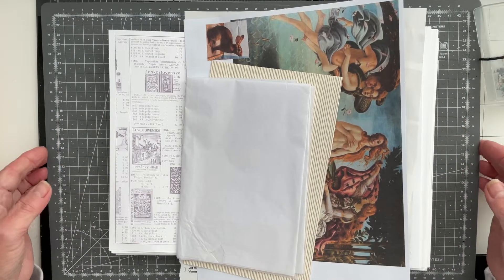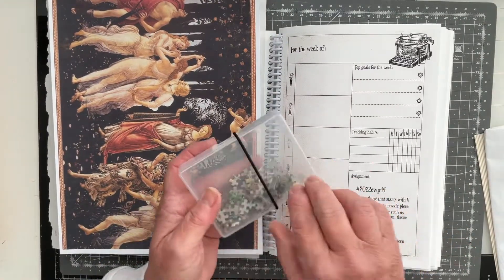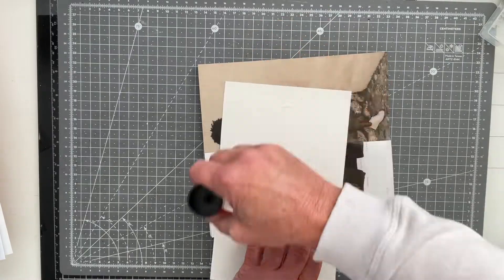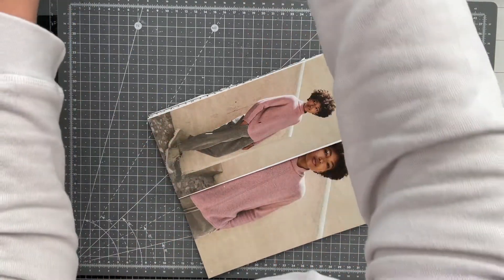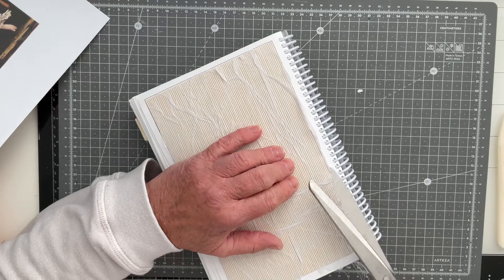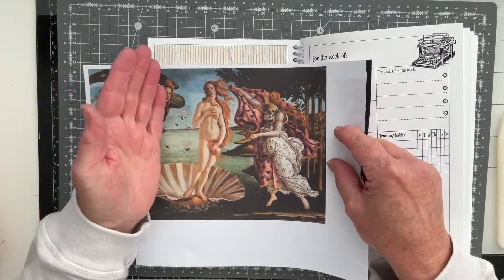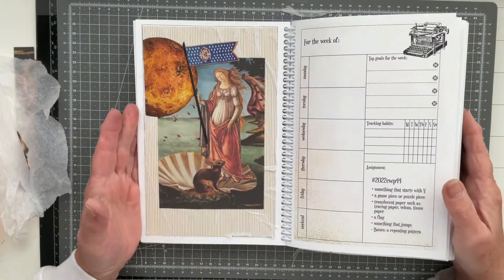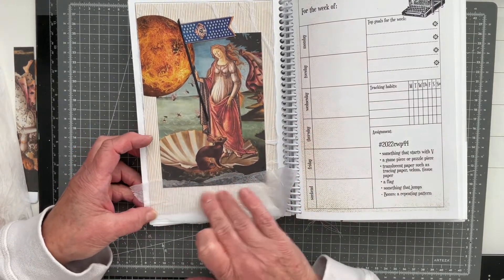2022CWP44 Margarete Miller Collage Challenge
Hi Everyone,

this is my week 44 assignment in the CWP challenge/project hosted by Margarete Miller ( if this is new to you then please see below for more information).

The prompts set for this week were as follows:

1.’ Something beginning withV’ ~ I went with both the planet Venus and two of Sandro Boticelli's famous paintings.

2. ‘A game piece or puzzle piece' ~ I have some teeny weeny jig saw pieces in my crafting stash so I chose one of those.

3. ‘Translucent paper such as tracing paper, velum or tissue paper' ~ I opted for plain white tissue paper to layer over my background and add texture.

4. ‘A flag' ~Could I find one, nope! Well certainly not the kind I was looking for, a medieval pennant wafting in the wind. I found a medieval banner/flag and with a little snipping here and there eventually got something akin to what I was originally after. well, almost.

5. ‘Something that jumps' ~ Hares jump. So I found the cutest image of one for my assignment.

Bonus prompt: ‘A repeating pattern' ~ A wallpaper sample with repeating lines was my choice.

Margarete Miller’s 2022  Weekly Collage Planner Challenger
Link to Margarete’s YT channel: